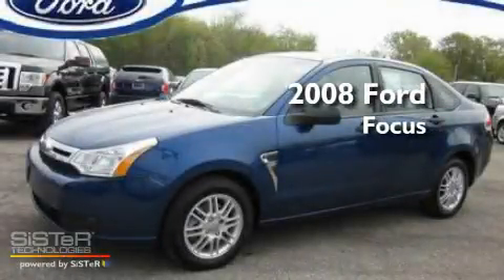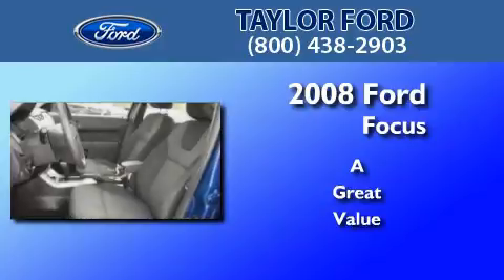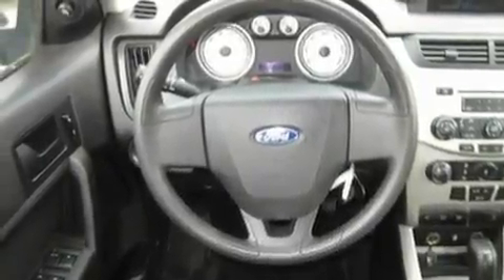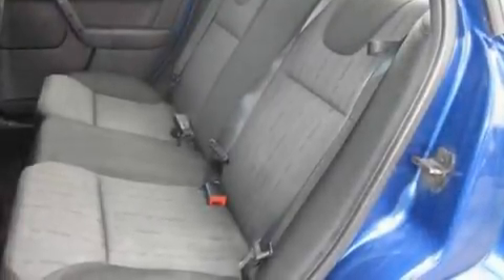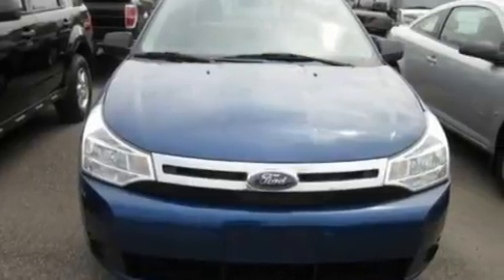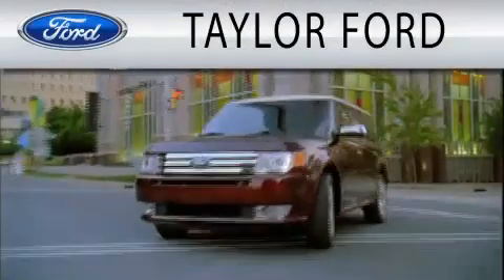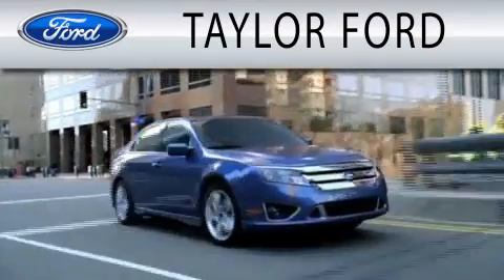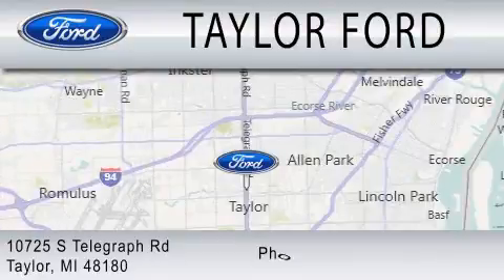2008 FORD FOCUS Taylor MI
Year : 2008
 Make : FORD
 Model : FOCUS
 Engine : 2.0L I4

 Exterior : LIGHT BLUE
 Miles : 89,089
 Interior : CHARCOAL BLACK
 Stock : U14242

 10725 S. Telegraph Rd.